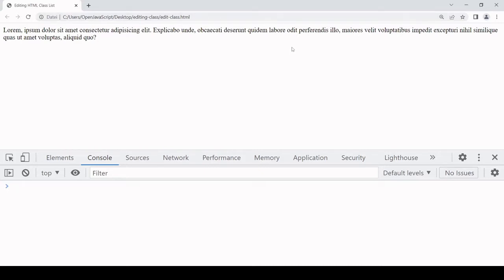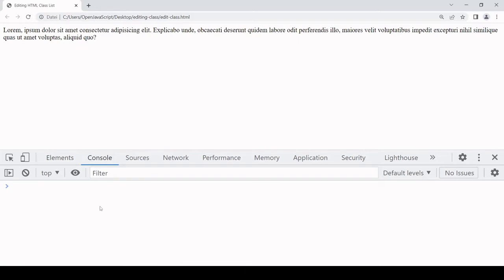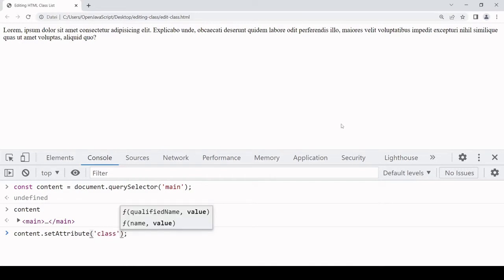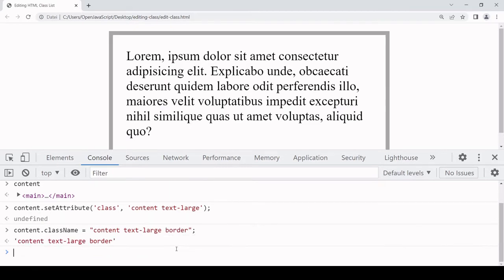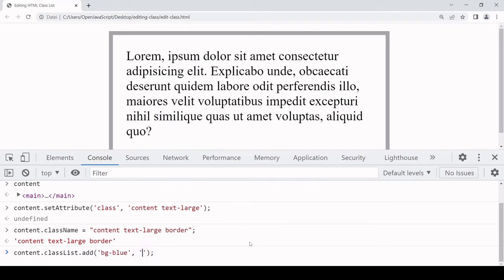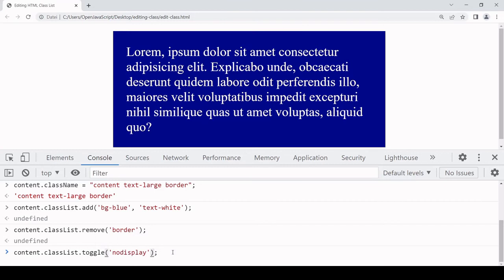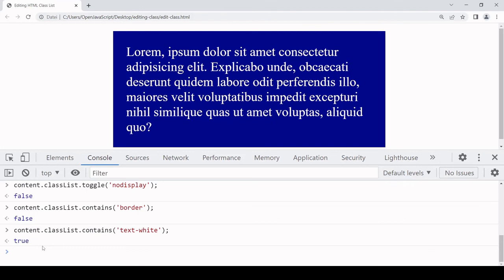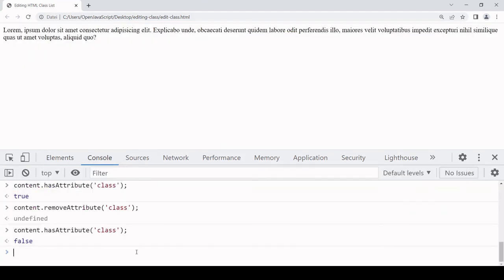Edit HTML Class List attribute using JavaScript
This tutorial shows you how to set and edit the HTML class list attribute using JavaScript. The tutorial covers setting the class attribute and adding, removing and toggling individual class names.